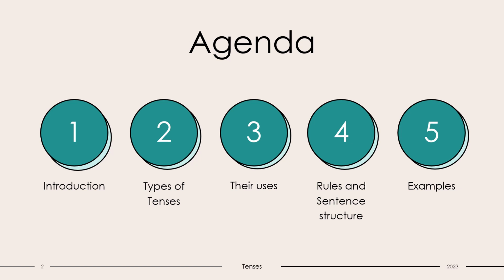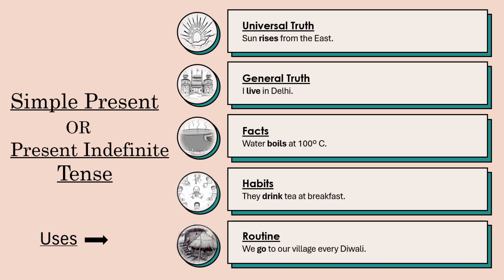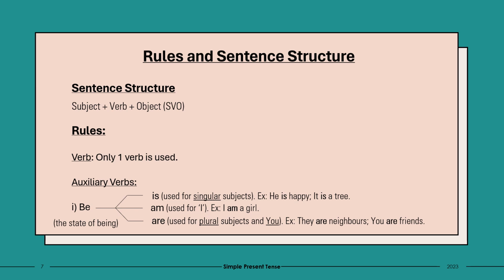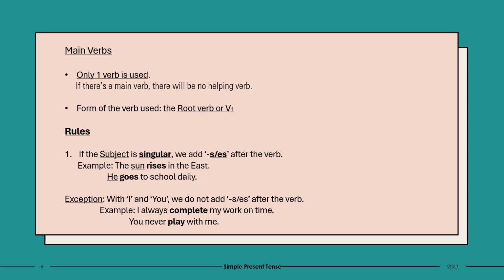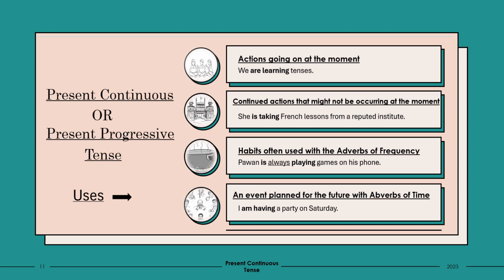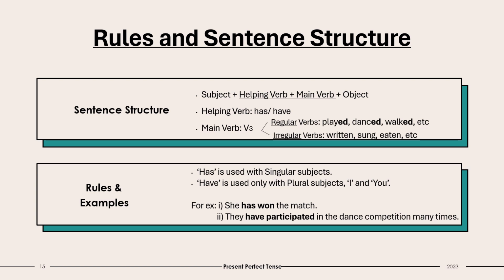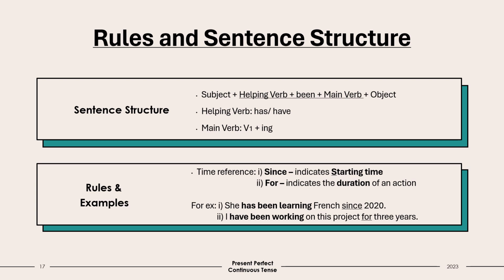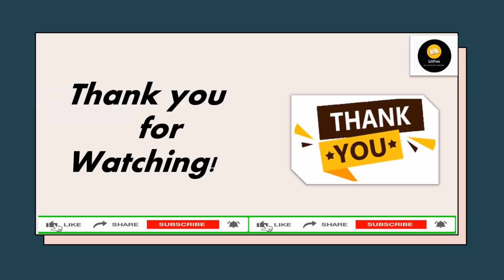Tenses in English Grammar with Examples | Present Tense | Uses and Rules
Understand the meaning of Tenses, and why they are so important with @LitFun_English

In this video, we have covered all 4 parts: Simple Present or Present Indefinite, Present Continuous or Progressive, Present Perfect, and Present Perfect Continuous Tense.

It's a detailed video discussing the uses of all these tenses, their rules along with numerous examples.

I'm sure it will make your learning journey much more simpler and exciting!